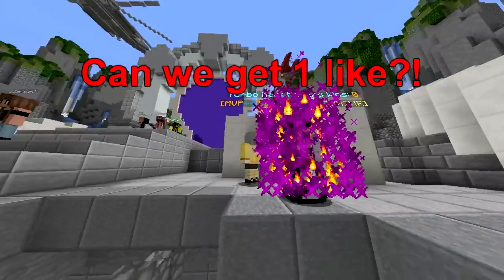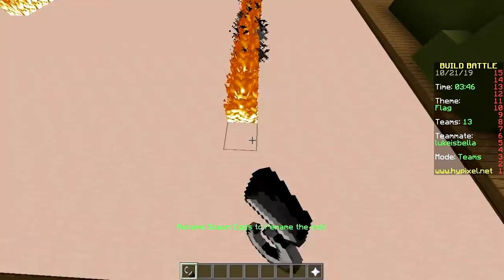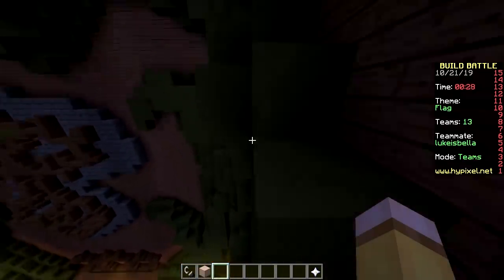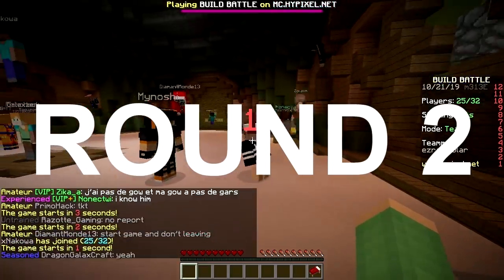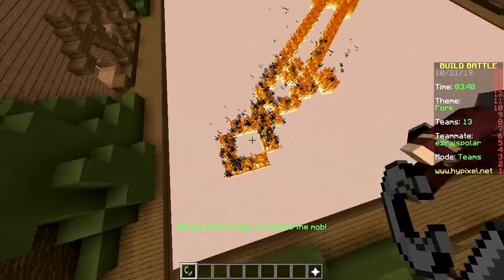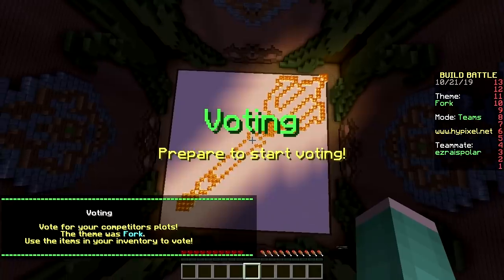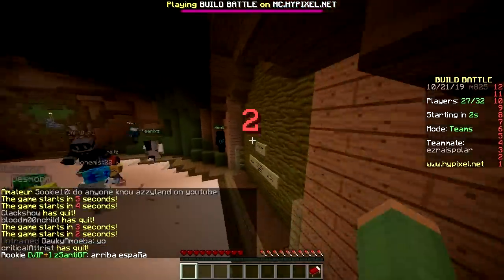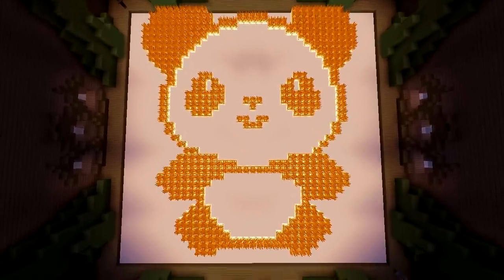ONLY FIRE CHALLENGE 🔥 (Minecraft Build Battle)